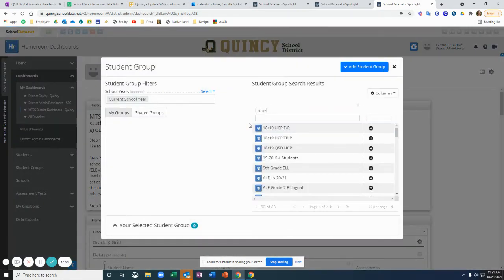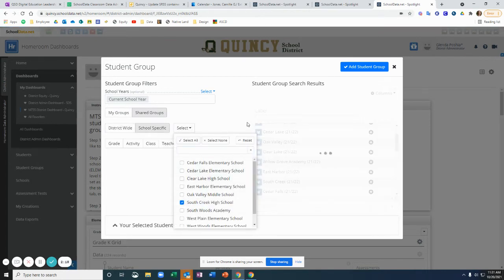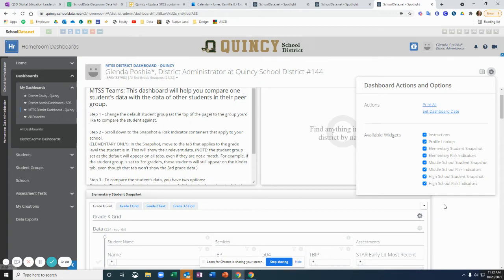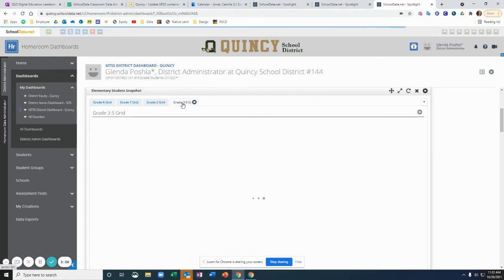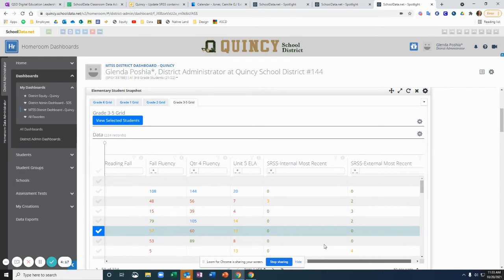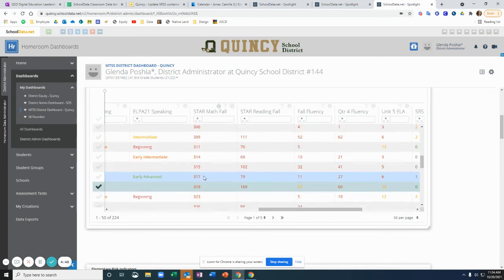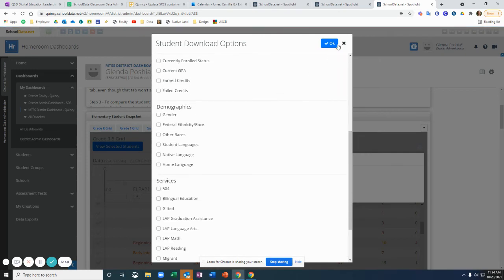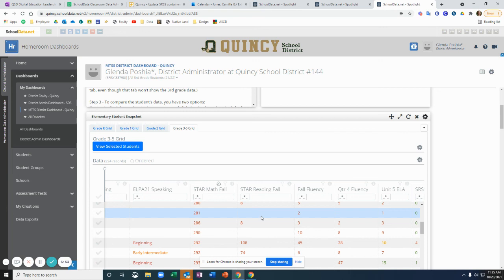Overview of Homeroom MTSS Dashboards